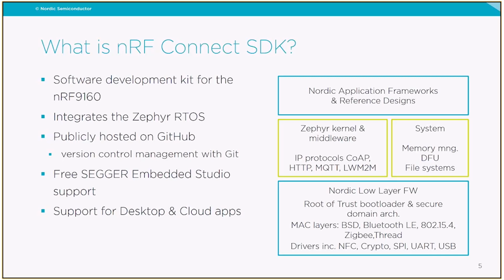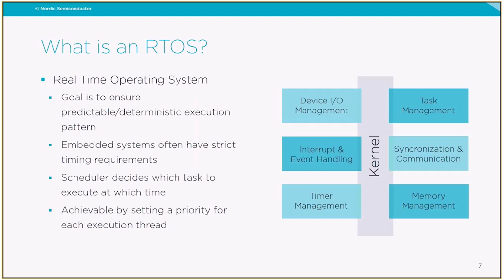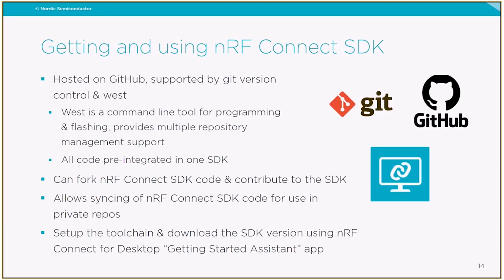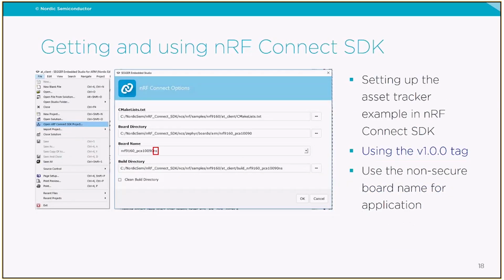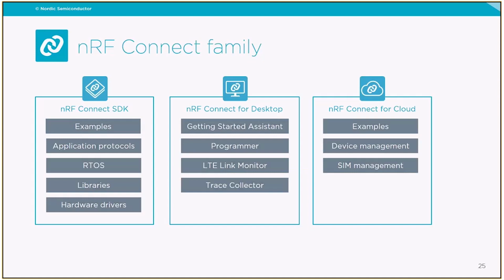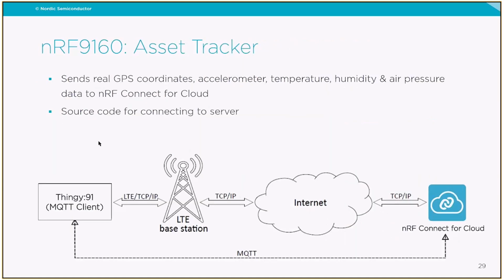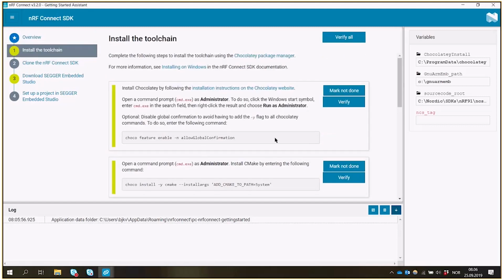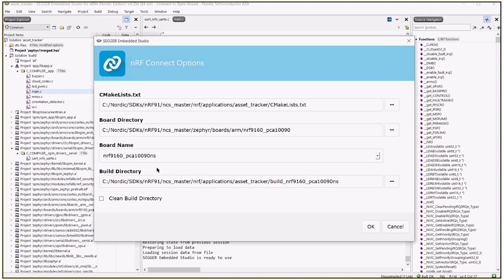Introduction to nRF Connect SDK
This webinar gives an introduction to the nRF Connect SDK, our
software development kit for cellular IoT development. Questions & answers from the live session and a PDF of the presentation, can be found

Content:
- What is nRF Connect SDK
- RTOS Intro
- Setting Up & Configuring nRF Connect SDK
- Overview of what is included in nRF Connect Platform

The webinar was live September 25 at 5:00 PM CEST.